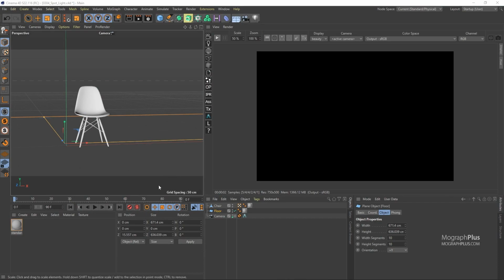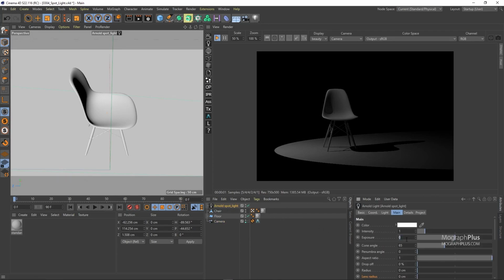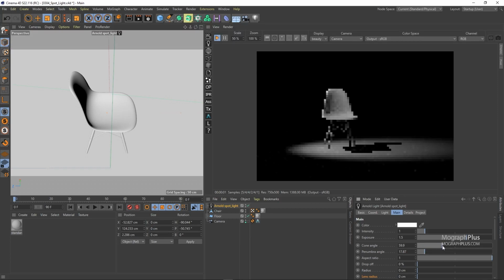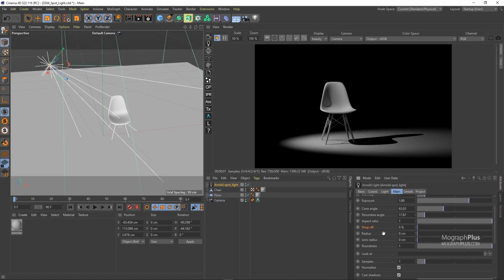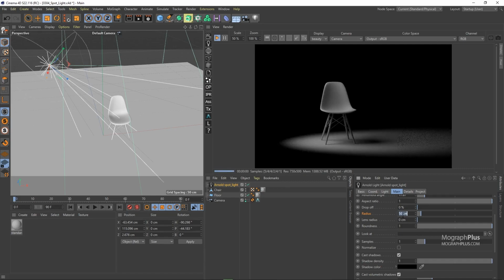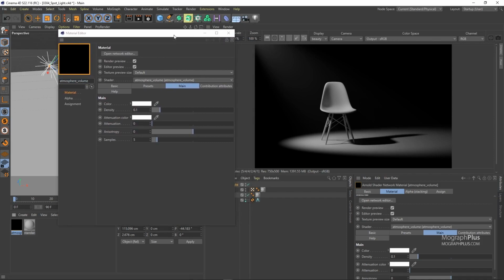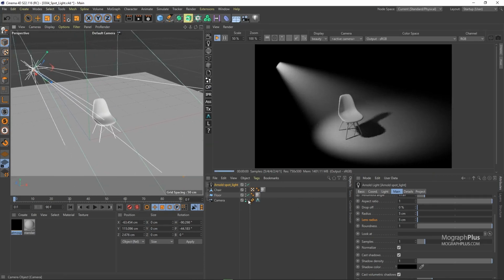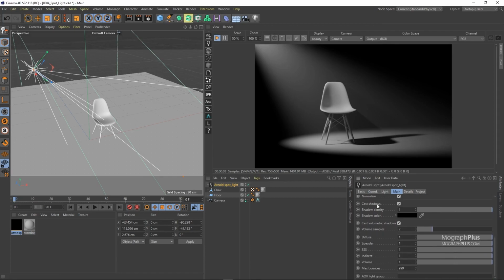16 Spot Light